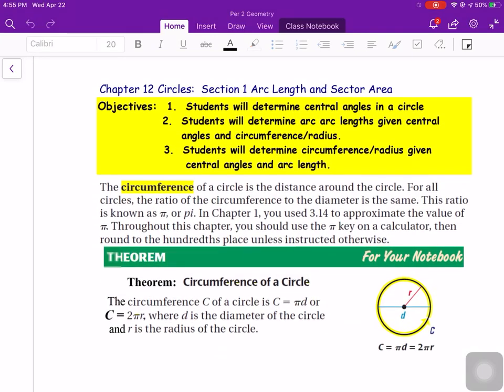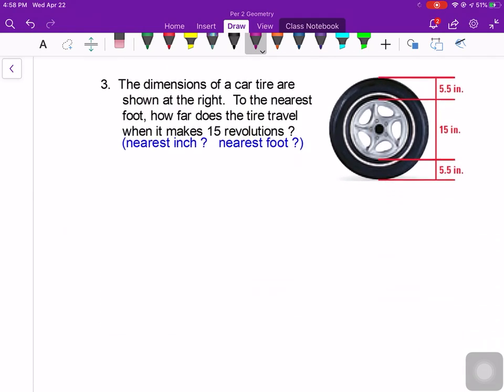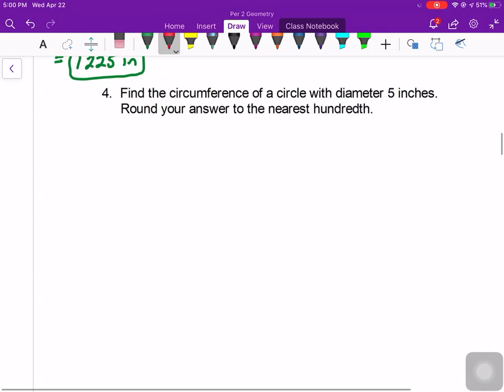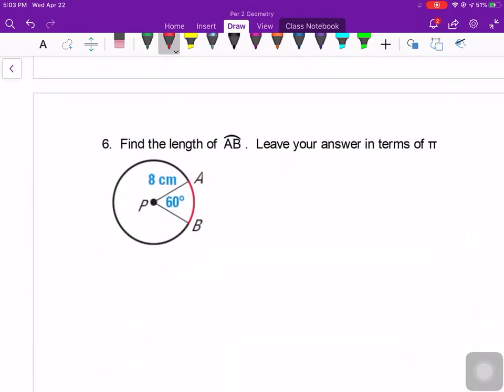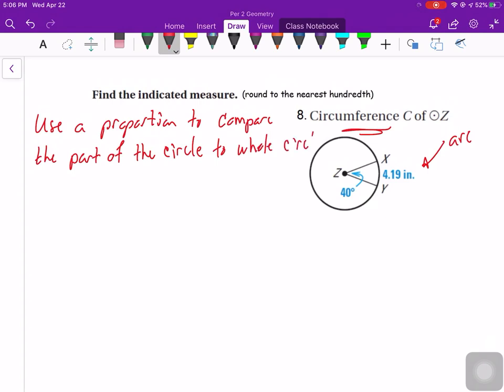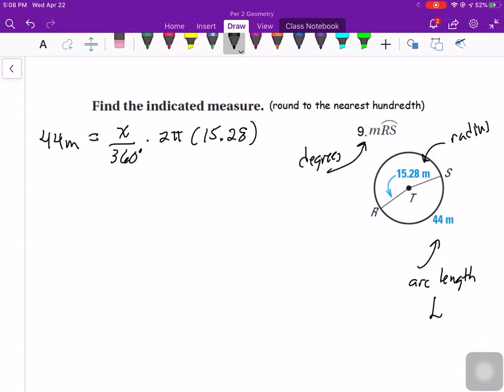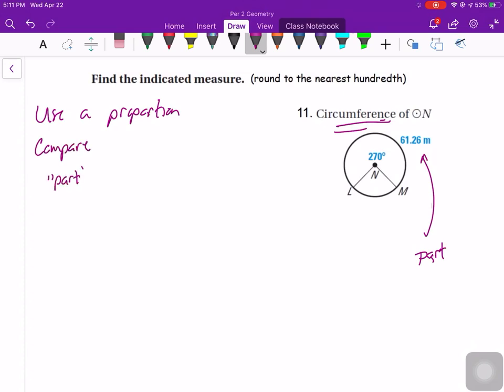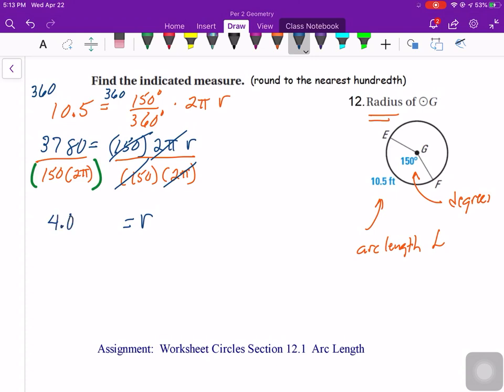12.1 Geometry Video Lesson Arc Length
12.1 Geometry Video Lesson ArcLength: Spring 2020 WFHS